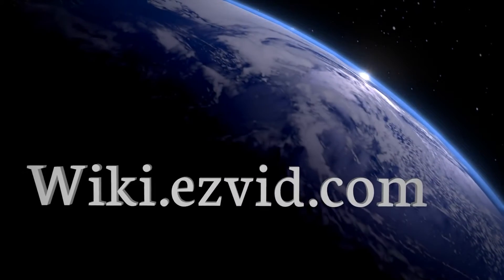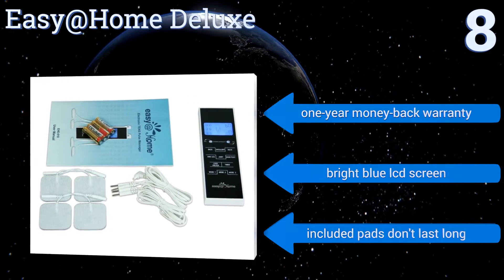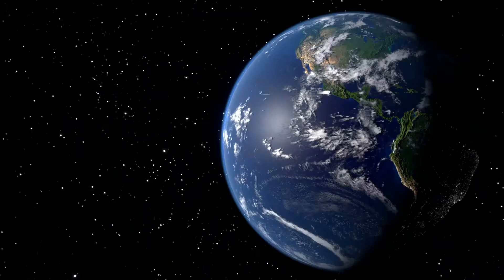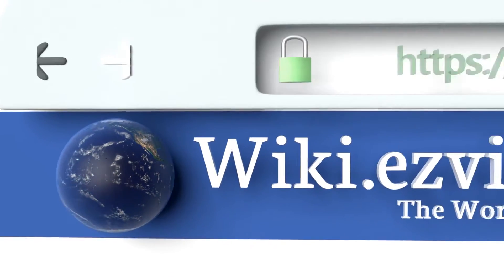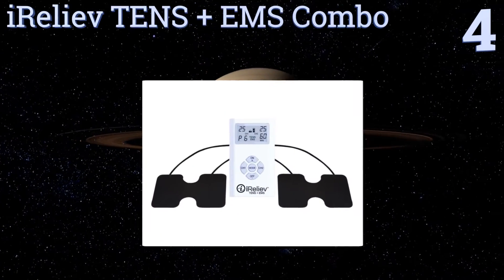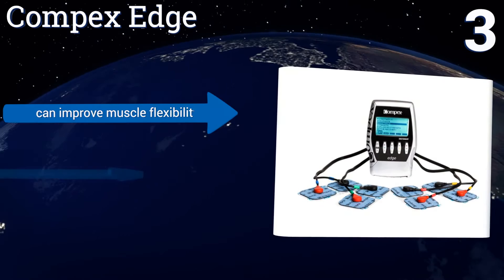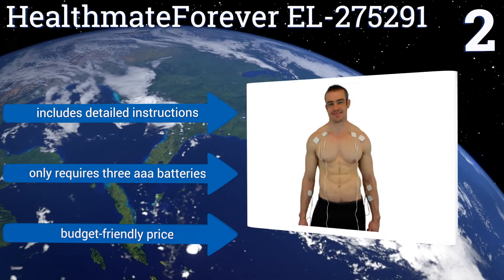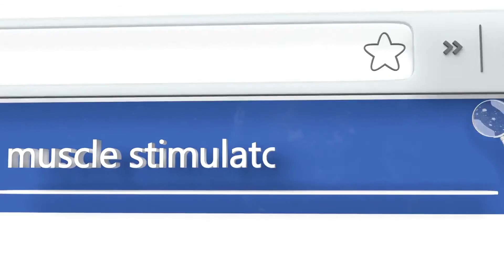8 Best Muscle Stimulators 2017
Muscle stimulators included in this wiki include the compex edge, compex sport elite, cieank as2015, healthmateforever el-275291, pure enrichment purepulse pro, easy@home deluxe, ireliev tens + ems combo, and tec.bean.